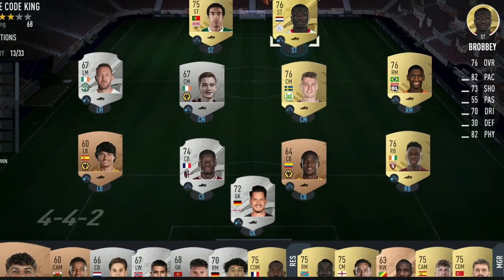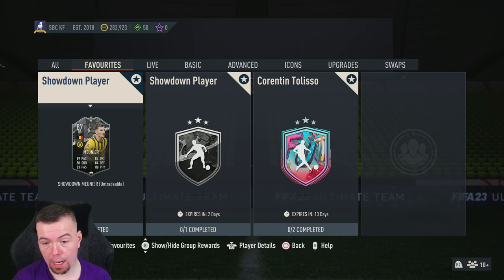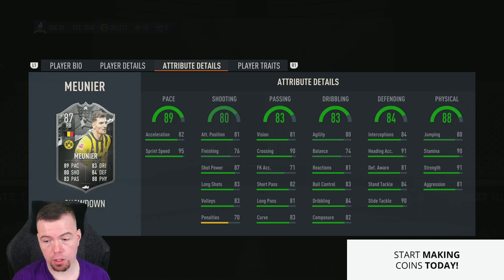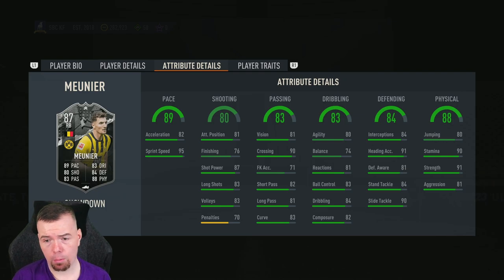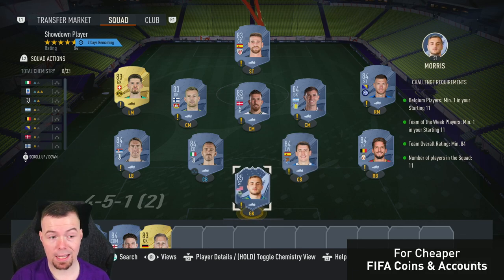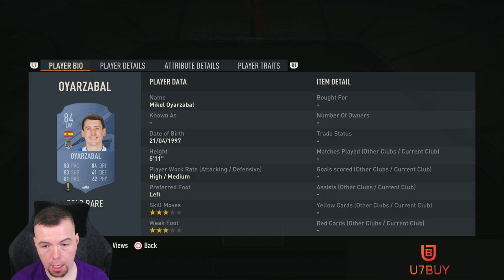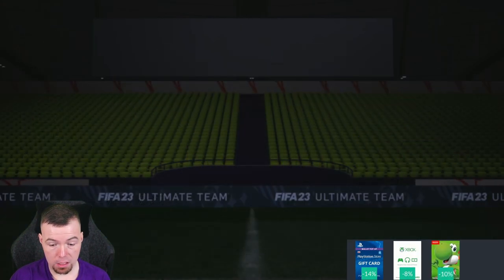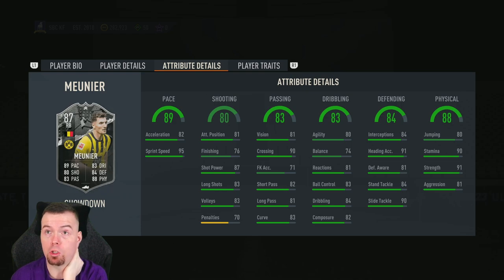Showdown Thomas Meunier SBC Completed - Tips & Cheap Method - Fifa 23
yo guys welcome to another Showdown sbc video, this is Thomas Meunier, hope it helps and hope you help out the channel